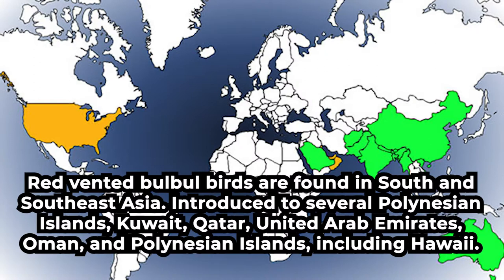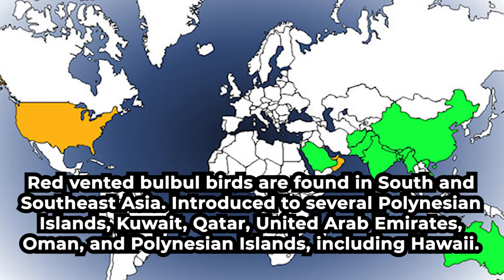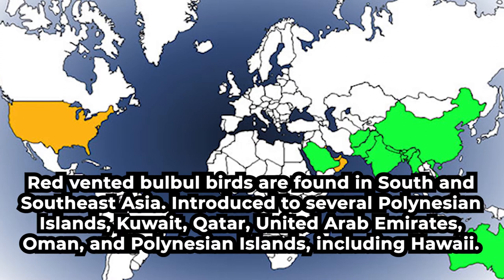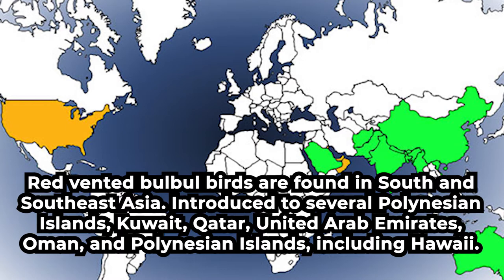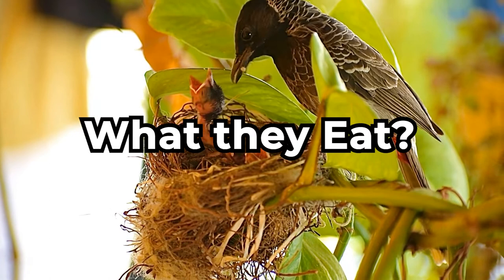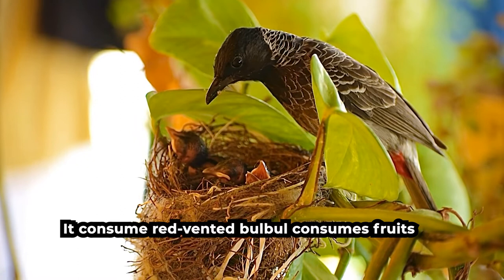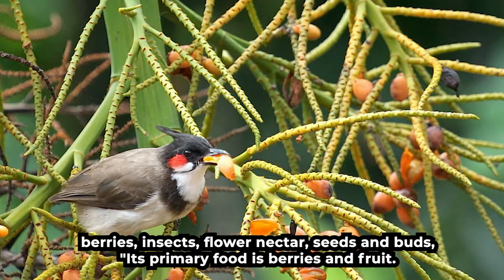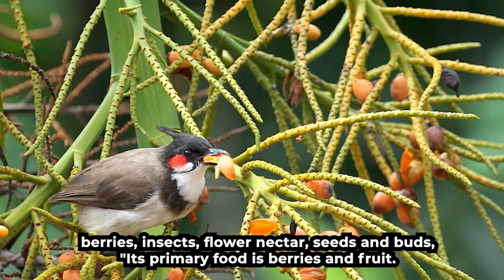What Red Vented Bulbul eats? | Red Vented Bulbul Food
What Red Vented Bulbul eats? | Indian bulbul call | how to Attract bulbul | care for red vented bulbul

The red-vented bulbul is easily identified by its short crest giving the head a squarish appearance. The body is dark brown with a scaly pattern while the head is darker or black. The rump is white while the vent is red. The black tail is tipped in white. The Himalayan races have a more prominent crest and are more streaked on the underside. The Race intermedius of the Western Himalayas has a black hood extending to the mid-breast. Population bengalensis of Central and Eastern Himalayas and the Gangetic plain has a dark hood, lacks the scale like pattern on the underside and instead has dark streaks on the paler lower belly. Race stanfordi of the South Assam hills is similar to intermedius. The desert race humayuni has a paler brown mantle. The nominate race cafer is found in Peninsular India. Northeast Indian race wetmorei is between cafer, humayuni and bengalensis. About 20 cm in length, with a long tail. Sri Lankan race haemorrhous has a dark mantle with narrow pale edges. Race humayuni is known to hybridize with Pycnonotus leucogenys and these hybrids were once described as a subspecies magrathi marked by their pale rumps and yellow-orange or pink vents.[16] In eastern Myanmar, there is some natural hybridization with Pycnonotus aurigaster.

Sexes are similar in plumage, but young birds are duller than adults. The typical call has been transcribed as ginger beer but a number of sharp single note calls likened as pick are also produced. Their alarm calls are usually responded to and heeded by many other species of bird.

Melanistic, as well as leucistic individuals, have been noted. An individual with aberrant color form was observed in Bhavans College Campus, Andheri, Mumbai

The red-vented bulbul (Pycnonotus cafer) is a member of the bulbul family of passerines. It is resident breeder across the Indian subcontinent, including Sri Lanka extending east to Burma and parts of Tibet. It has been introduced in many other parts of the world and has established itself in the wild on several Pacific islands including Fiji, Samoa, Tonga and Hawaii. It has also established itself in parts of the United Arab Emirates, Bahrain, the United States and Argentina.

Taxonomy and systematics
In 1760 the French zoologist Mathurin Jacques Brisson included a description of the red-vented bulbul in his Ornithologie based on a specimen that he mistakenly believed had been collected from the Cape of Good Hope in South Africa. He used the French name Le merle hupé du Cap de Bonne Espérance and the Latin Merula Cristata Capitis Bonae Spei. Although Brisson coined Latin names, these do not conform to the binomial system and are not recognized by the International Commission on Zoological Nomenclature.When in 1766 the Swedish naturalist Carl Linnaeus updated his Systema Naturae for the twelfth edition, he added 240 species that had been previously described by Brisson. One of these was the red-vented bulbul. Linnaeus included a brief description, coined the binomial name Turdus cafer and cited Brisson's work. The red-vented
bulbul does not occur in Africa. The type location was later changed to Sri Lanka and then in 1952 designated as Pondicherry in India by the German naturalist Erwin Stresemann The specific epithet cafer is New Latin for South Africa. This species is now placed in the genus Pycnonotus that was introduced by the German zoologist Friedrich Boie in 1826.

Two formerly designated races, P. c. nigropileus in southern Burma and P. c. burmanicus of northern Burma, are now considered as hybrids.

Punjab red-vented bulbul (P. c. intermedius) - Blyth, 1846: Originally described as a separate species. Found in Kashmir and Kohat down to the Salt Range and along the western Himalayas to Kumaon.
P. c. bengalensis - Blyth, 1845: Originally described as a separate species. Found in the central and eastern Himalayas from Nepal to Assam, north-eastern India and Bangladesh
P. c. stanfordi - Deignan, 1949: Found in northern Burma and south-western China
P. c. melanchimus - Deignan, 1949: Found in south-central Burma and northern Thailand
P. c. wetmorei - Deignan, 1960: Found in eastern India
P. c. cafer - (Linnaeus, 1766): Found in southern India
P. c. haemorrhousus - (Gmelin, JF, 1789): Found in Sri Lanka

Kingdom: Animalia
Phylum: Chordata
Class: Aves
Order: Passeriformes
Family: Pycnonotidae
Genus: Pycnonotus
Species: P. cafer